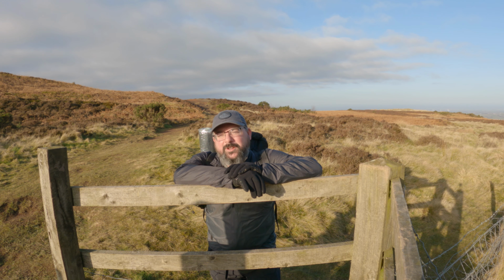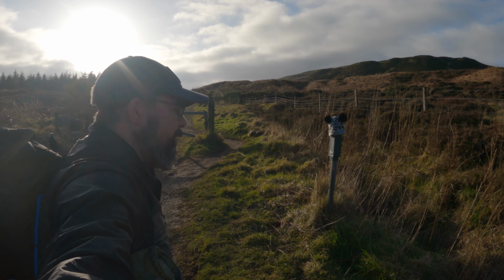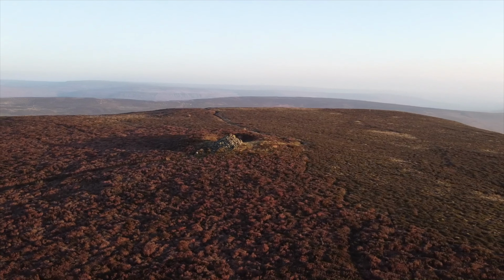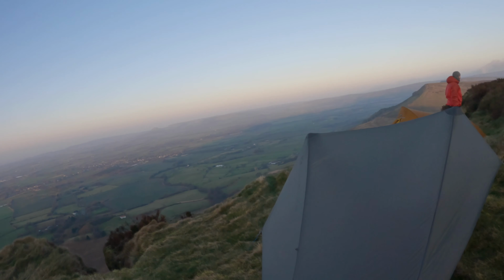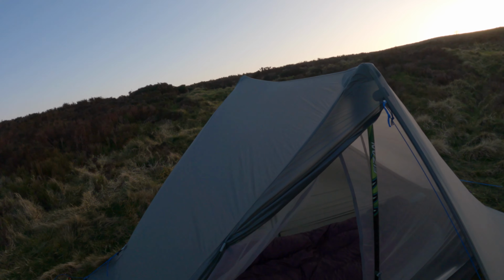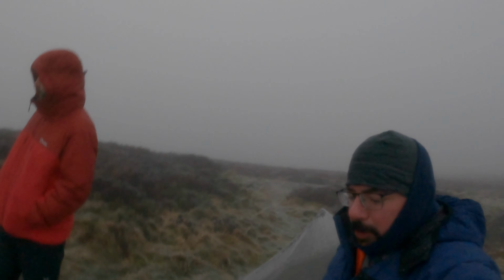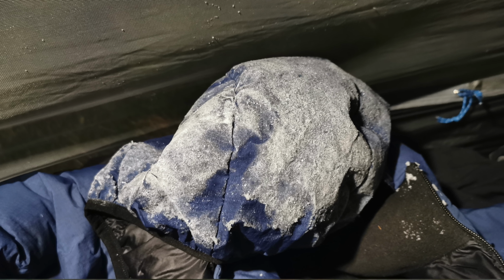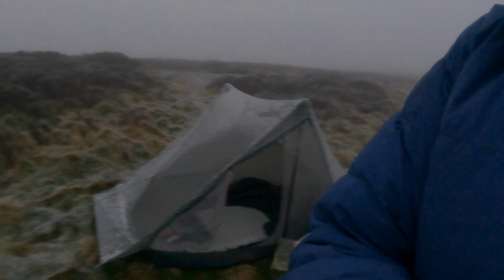Ultralight Winter Wild Camp Along The Cleveland Way 2022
Something I've been wanting to do in along time is try an ultralight in winter and today I gave it a go, pack base weight of 6.4 kg made me very happy please see the link below for the kit list and please follow me on instagram for extra content. thanks and enjoy :)

Rich in the 80s